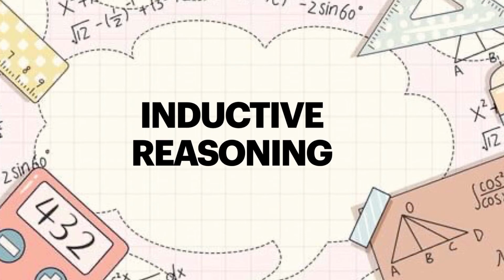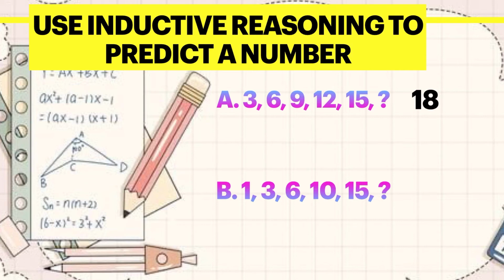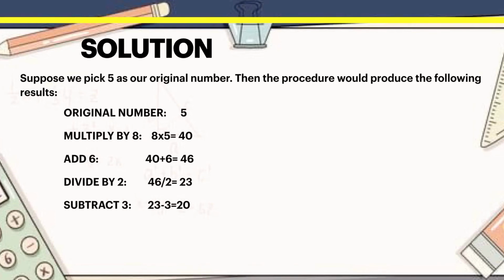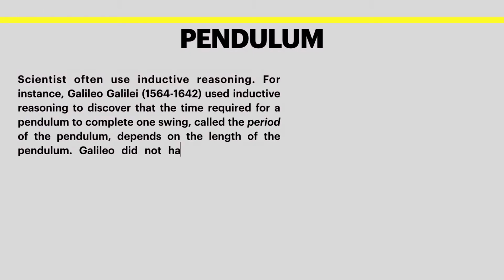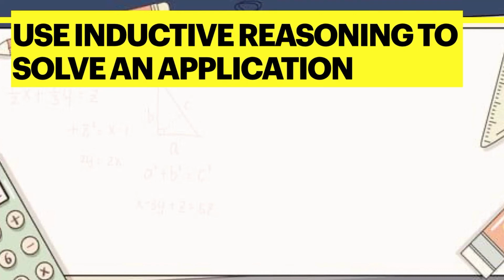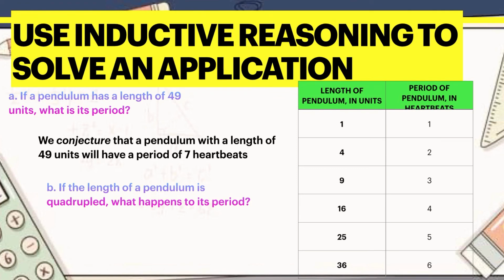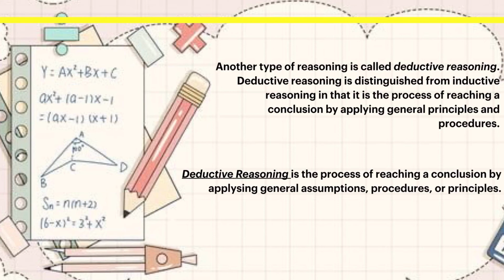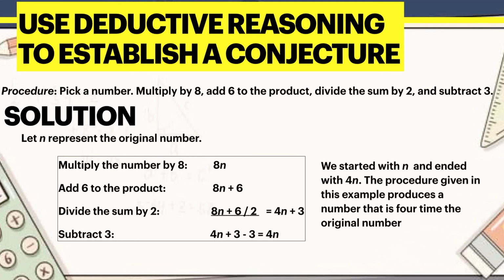IDUCTIVE AND DEDUCTIVE REASONING || MATHEMATICS IN THE MODERN WORLD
CREATED BY: TALAGON, MA. CECILIA NACIONAL
LCCM